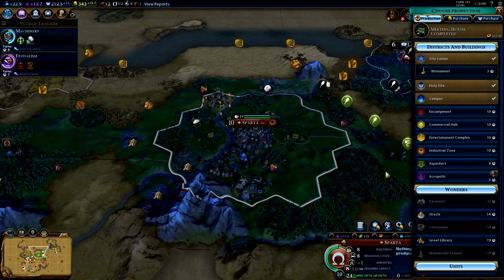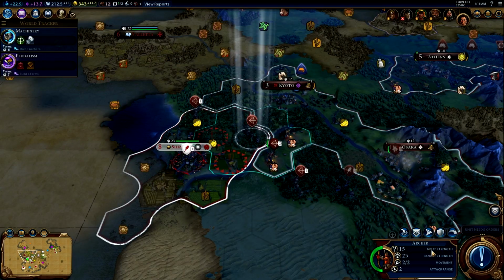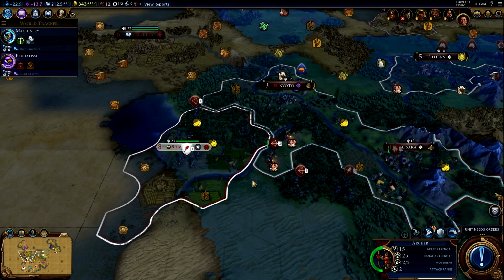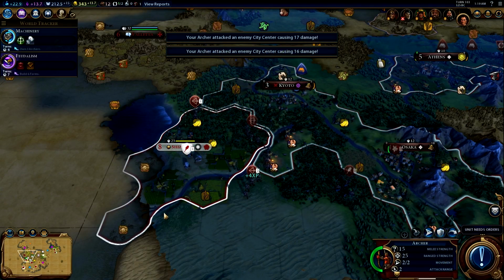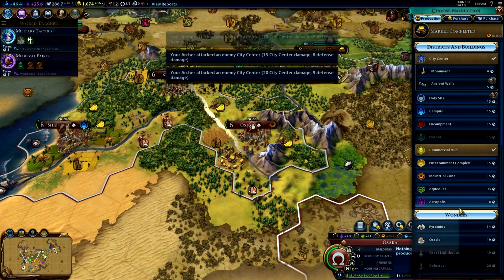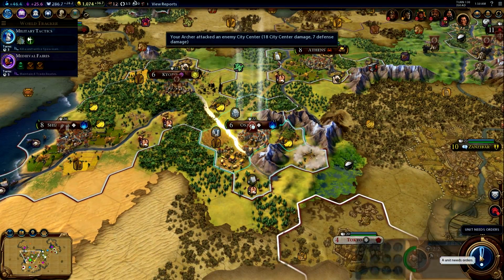Blunt Review: Civilization VI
A short overview of Civilization VI.